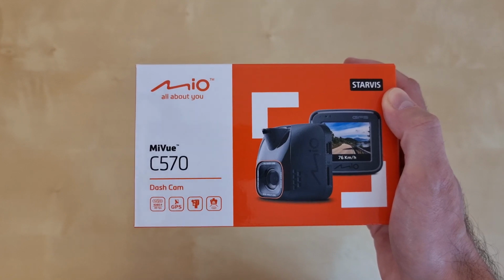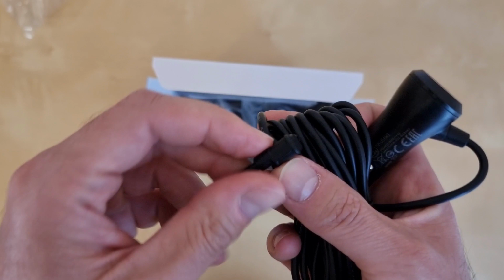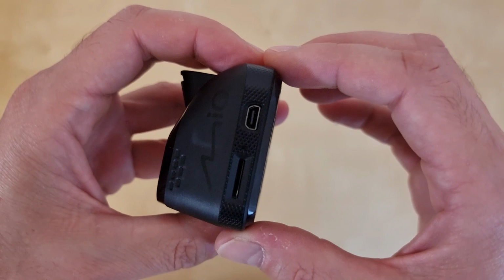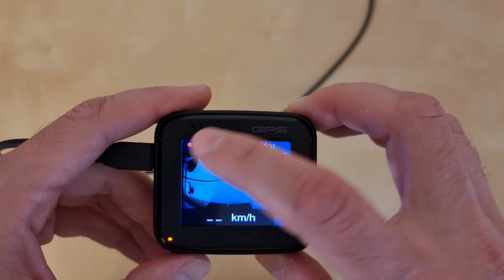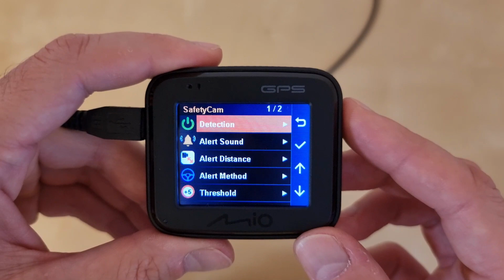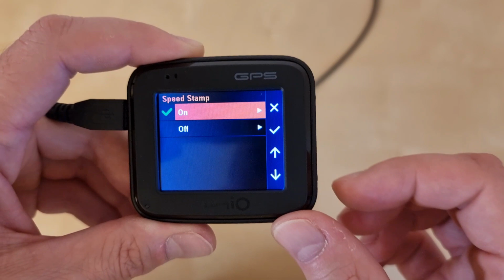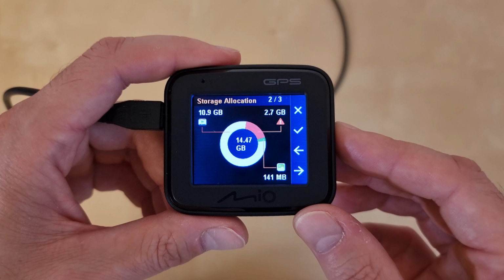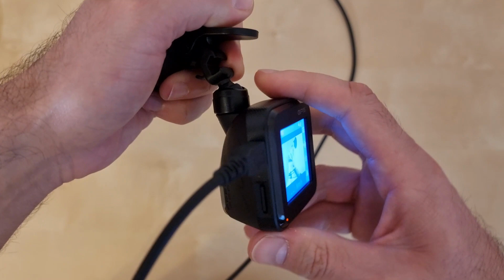Mio C570 - Review, Unboxing, Video Samples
Mio Mivue C570 dsshcam video samples, review and unboxing. Mio C570 is a dashcam with a Sony image sensor. Mio C570 price is around €100.

00:00 Unboxing
03:29 Presentation
06:00 Camera menu and settings
15:43 Daytime Video Sample
18:31 NightVideo Sample